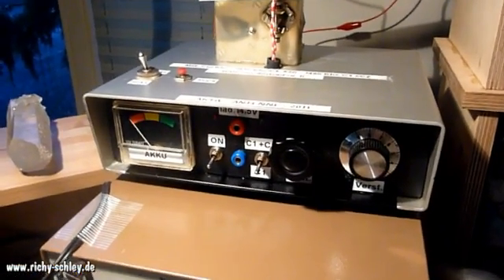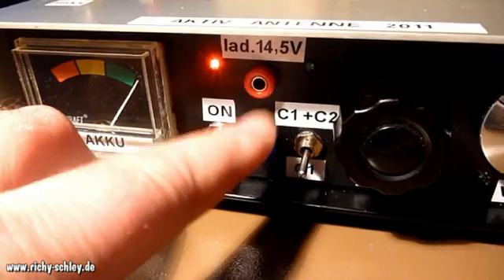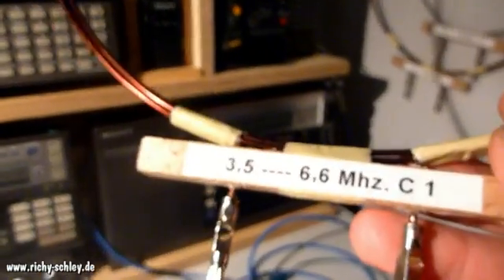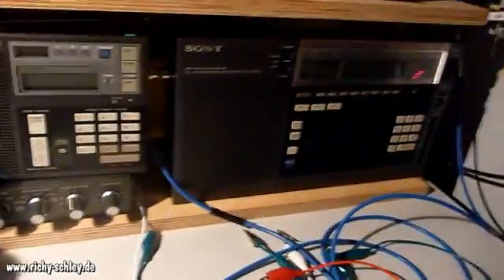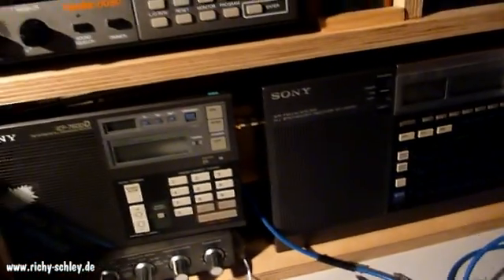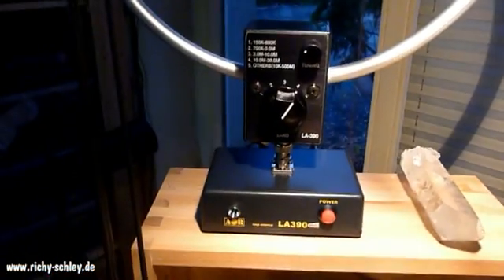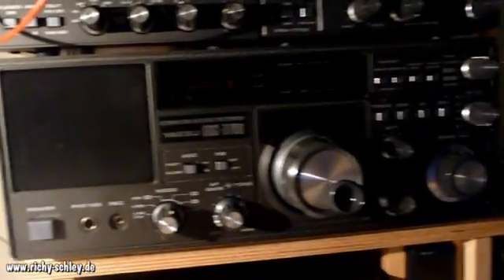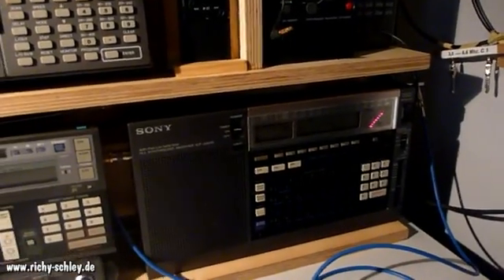Homemade active magnetic loop antenna shortwave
Homemade active magnetic loop antenna shortwave and medium wave.